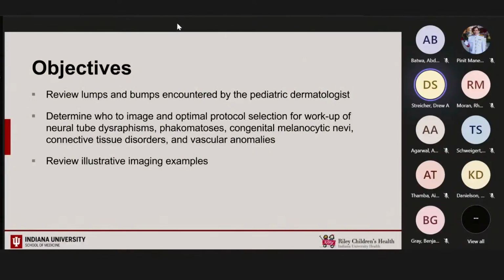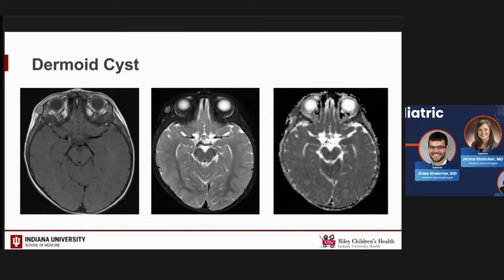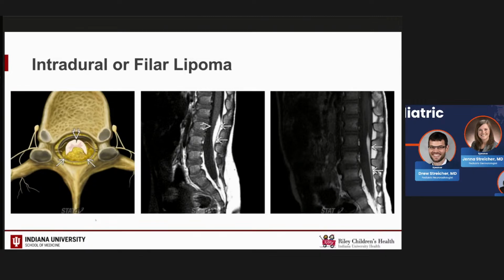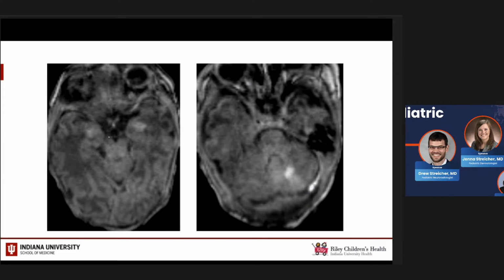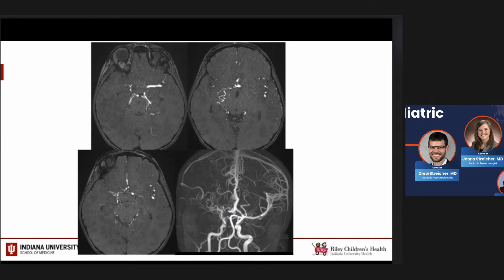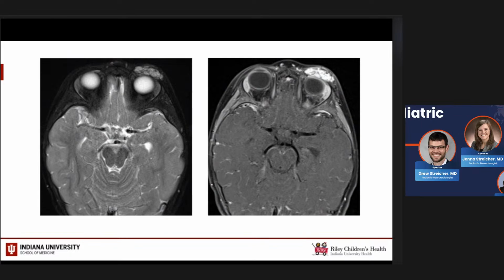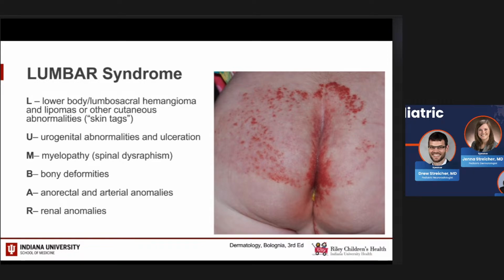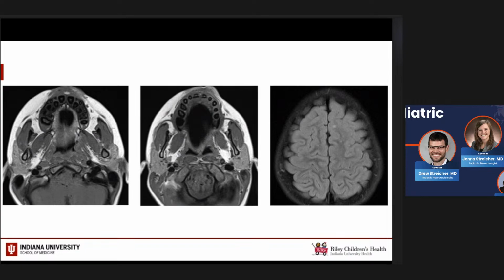EP1: Neuroimaging in Pediatric Lumps and Bumps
Season II
iAOC course: Learning with Indiana University
Didactic Lecture Series in Pediatric Neuroradiology II
- Jenna Streicher, MD Pediatric dermatologist
- Drew Streicher, MD Pediatric neuroradiologist
Q1: What are dermatologists looking for in a setting of birthmarks?
Q2: How to differentiate between open vs closed spinal dysraphism?
Time:
7-9 am Indianapolis time
6-8 pm Bangkok Time
Broadcasting from Indiana University via FB and Youtube